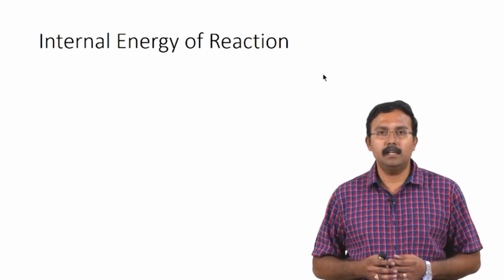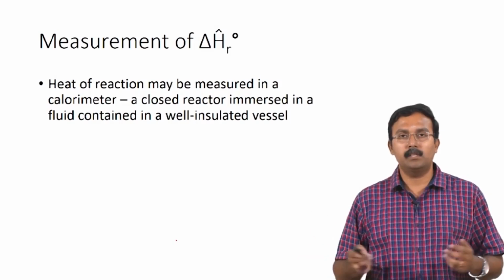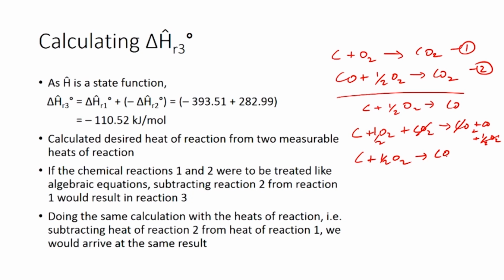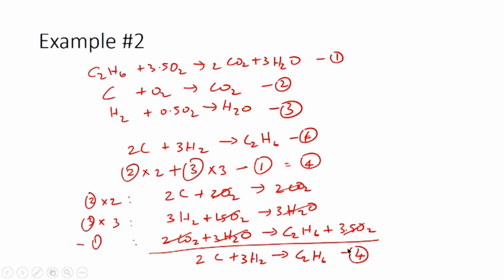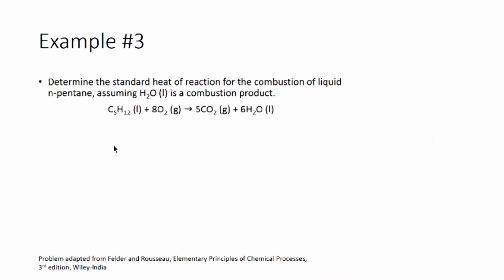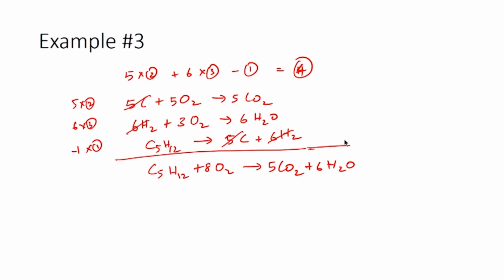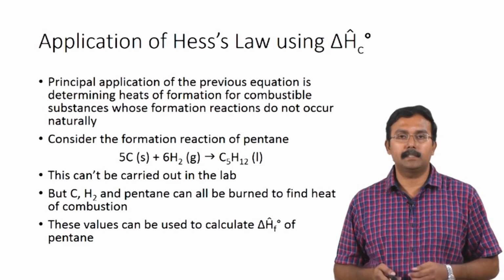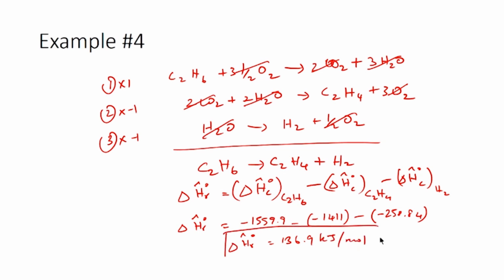Fundamentals for Energy Balances on Reactive Processes - Part 1 & Part 2